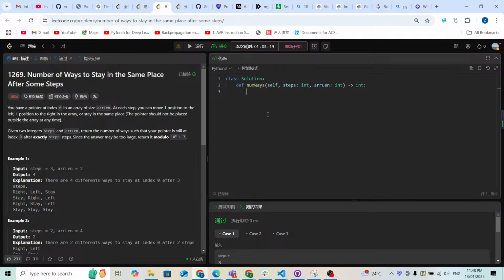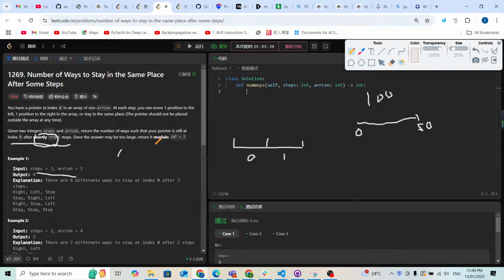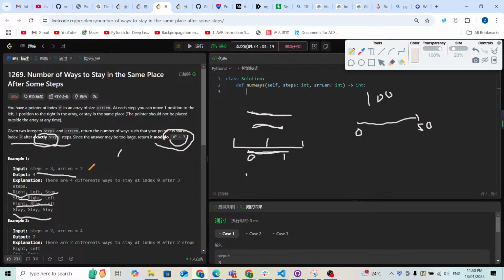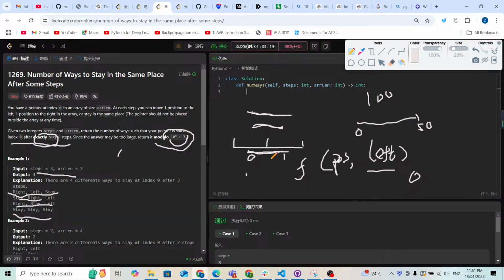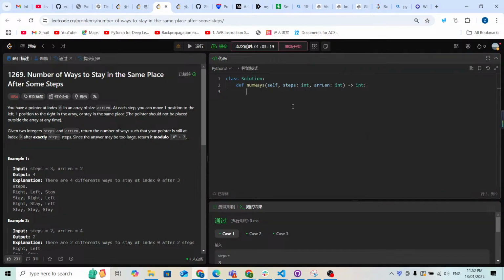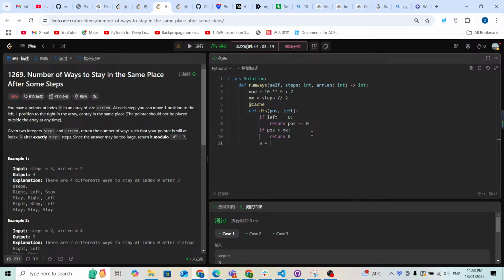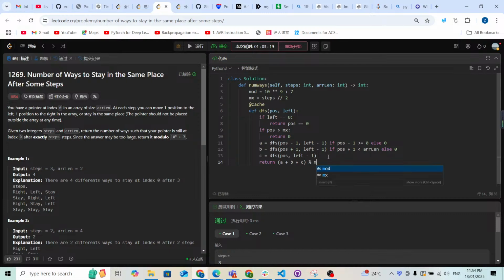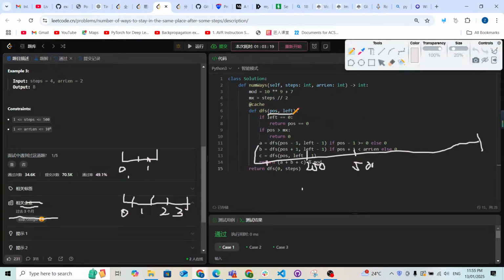Leetcode 1269. Number of Ways to Stay in the Same Place After Some Steps (linear dp)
1269. Number of Ways to Stay in the Same Place After Some Steps